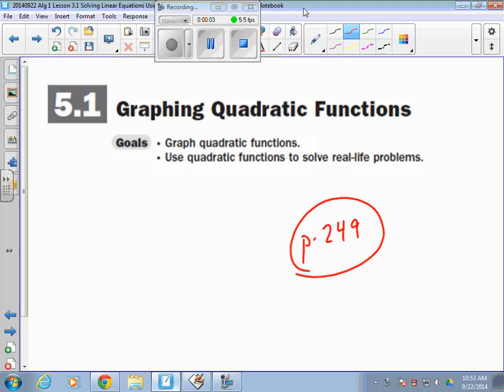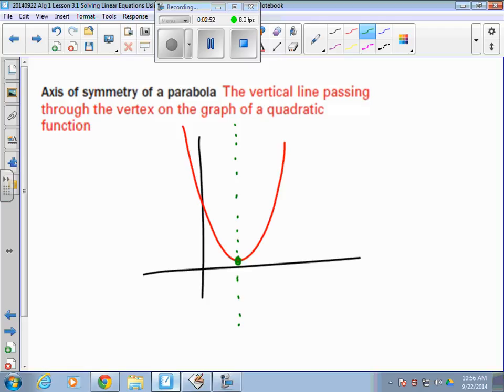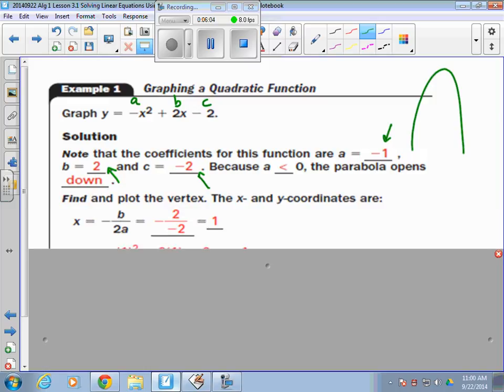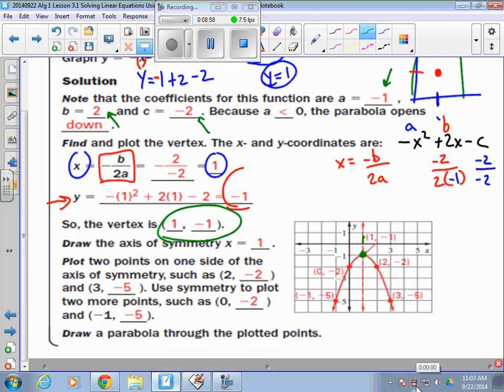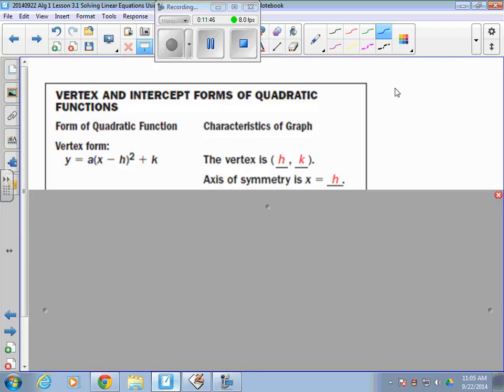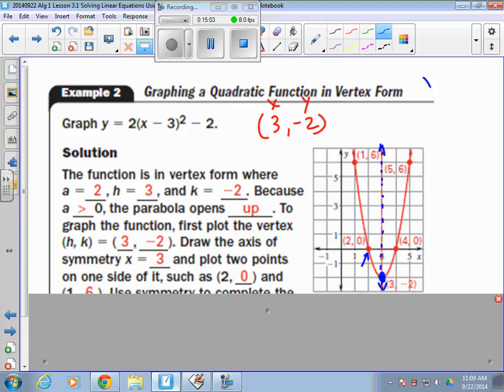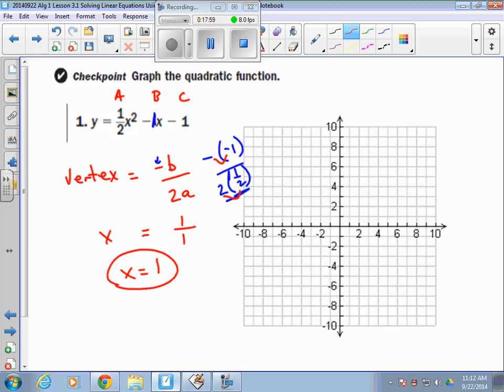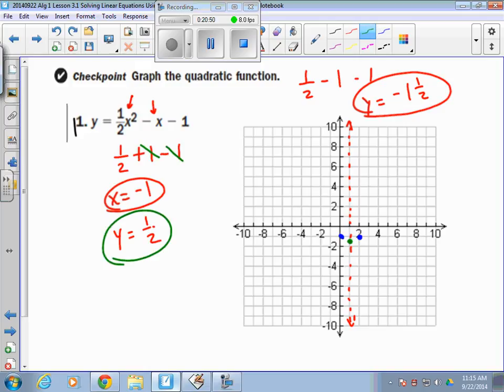Alg 2 Lesson 5 1 Graphing Quadratic Equations